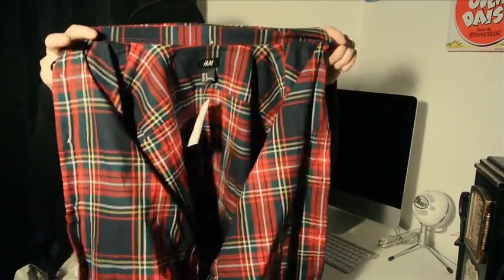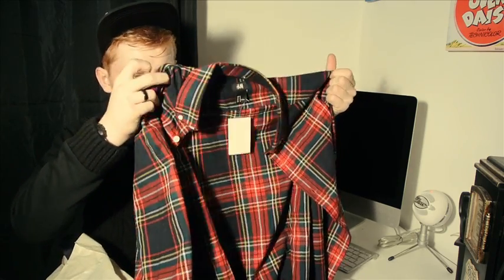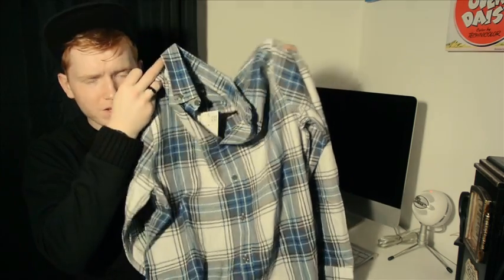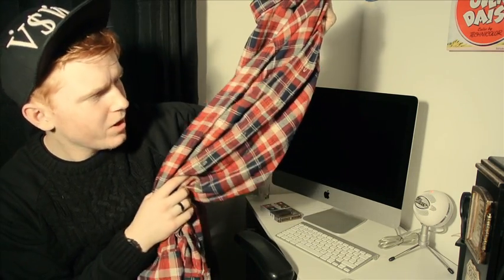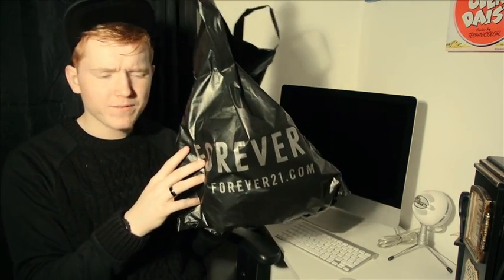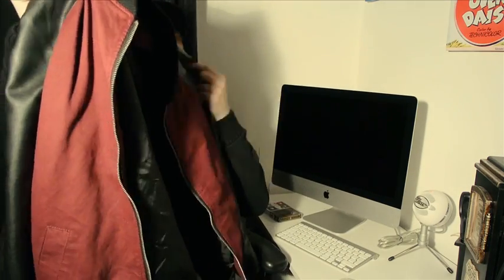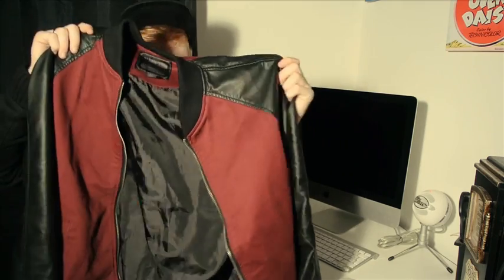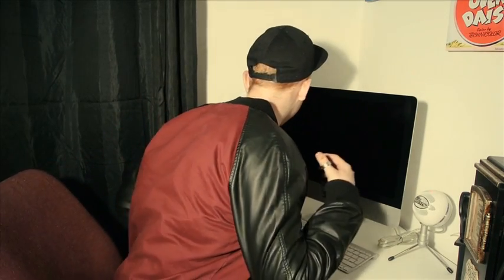Mens Mini Haul [H&M & FOREVER21]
Many Thanks

Ashley Acton

paul zedrich, fashion, fashion lookbook.